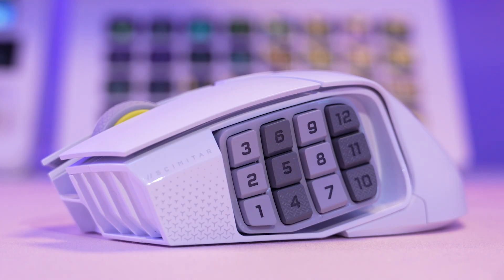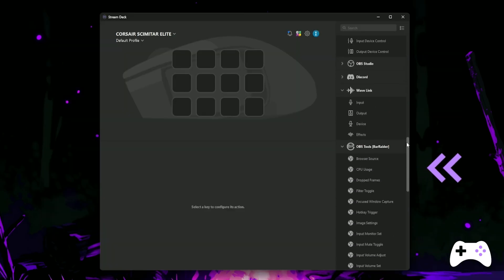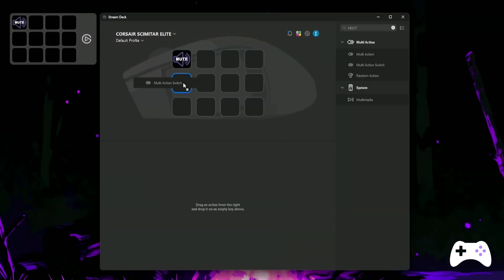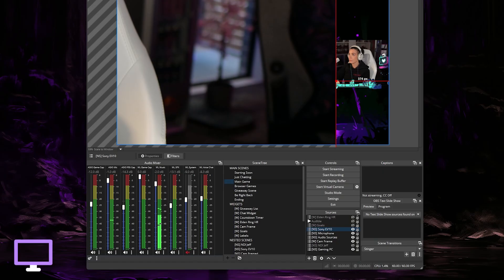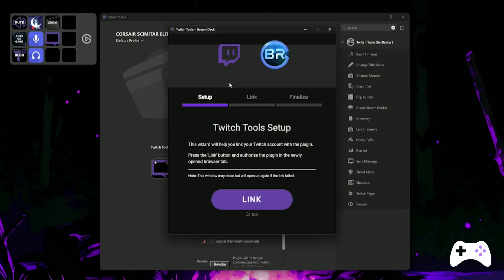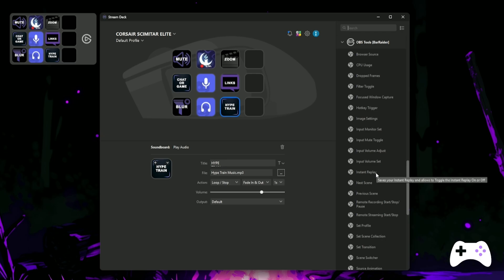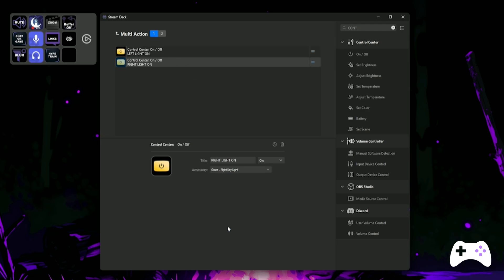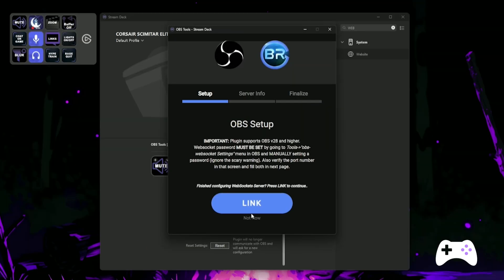How I Made My Gaming Mouse Control My Streaming PC!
In this video I'll show you how to control your Streaming PC with your Gaming Mouse in a Dual PC setup. Using the Corsair Scimitar Elite and Elgato Stream Deck, you can configure the mouse's programmable buttons to control your OBS and more on your Streaming PC.

(0:00) Intro
(0:20) Plug the Mouse into your Gaming PC
(0:25) Update your Software
(0:44) WebSocket Server Settings
(1:41) Muting your Mic over the Network
(1:58) OBS Scene Change Toggle over the Network
(2:25) Blur Gameplay Toggle over the Network
(2:56) Camera Zoom over the Network
(3:15) 3 Quick Discord Functions
(3:45) Triggering a Command in Twitch Chat
(4:20) Triggering a Sound Effect
(4:46) Instant Replay over the Network
(5:36) Toggling Lights on and Off
(6:09) Rage Quit Multi-Action

♡ Look for @iamfallfromgrace on all platforms!